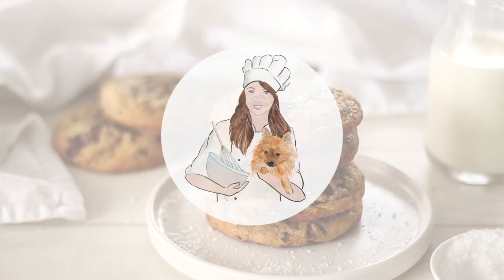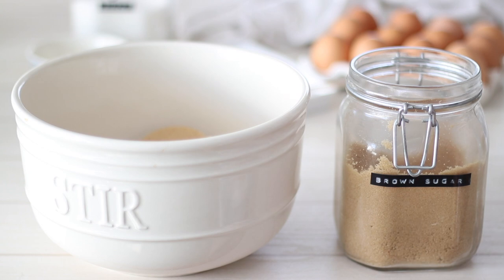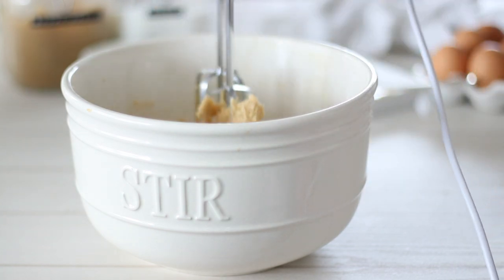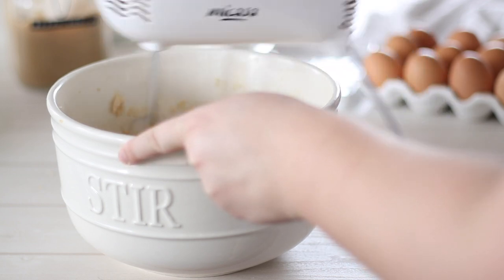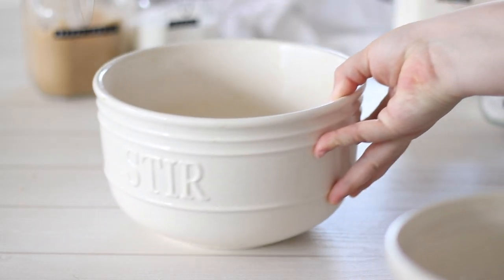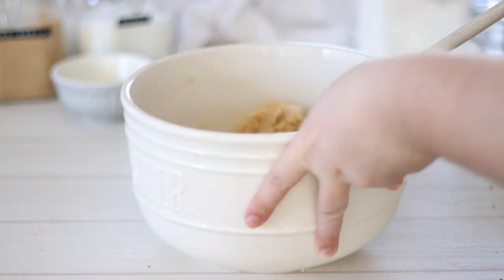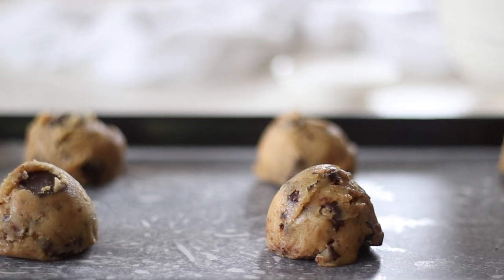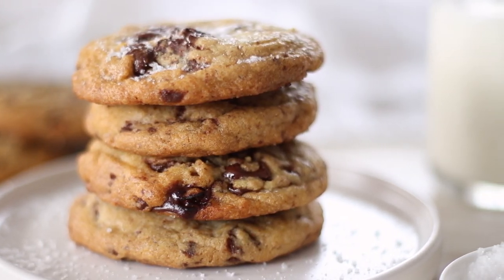Chocolate Chip Cookies Recipe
I'm sharing with you the ultimate chocolate chip cookie recipe. This chocolate chip cookies recipe makes cookies which are soft and chewy in the centre while also being crunchy around the edges.

Once you have made these chocolate chip cookies you will never want to make any other cookie recipes ever again. Next time you are looking for a baking recipe, give this easy cookie recipe a try!

So if you would like to learn how to make chocolate chip cookies  then just follow this chocolate chip cookie Recipe.

If you would like to learn how to make  then just follow this  Recipe.

ABOUT

Mixing Bowl
Measuring Cups
Hand Mixer
Cookie Scoop

CHOCOLATE CHIP COOKIE RECIPE

Ingredients

½ Cup | 110g | 1 Stick Butter
⅔ Cup | 130g Brown Sugar
⅓ Cup | 65g White Sugar
1 Egg
1 Teaspoon Vanilla Extract
1⅔ Cup | 210g All Purpose Flour
1 tsp Baking Soda
½ tsp Salt
7oz | 200g Dark Chocolate Chips

Instructions

In a mixing bowl cream together the butter and sugars until light and pale.
Add the egg and vanilla extract and beat until well incorporated.
Mix together the flour, baking soda and salt in a seperate bowl.
Add the dry ingredients to the wet ingredients half at a time, mixing with a wooden spoon until incorporated.
Fold through the chocolate chips.
For a better cookie chill the dough for 24 hours before baking.
Roll about 2 tablespoons worth of dough into balls and place on a lined or greased baking sheet.
Bake the cookies in a 190C | 375F oven for 7-10 minutes or until the edges begin to brown.
Leave the cookies to cool on the baking sheet for 5 minutes before transferring to a wire rack.

Notes

It's best to rest the dough for 24 hours before baking. This produces and richer and chewier cookie.
These cookies are best enjoyed the day of baking but they will stay fresh for 2-3 days in an airtight container.
Try changing the chocolate chips for dark chocolate. Cut a block up into small pieces.
Unused dough will store in the freezer for 2-3 months. Add a few minutes extra to the cooking time if baking from frozen.